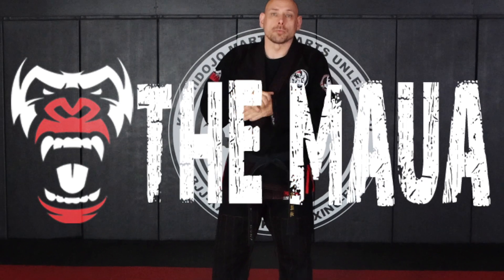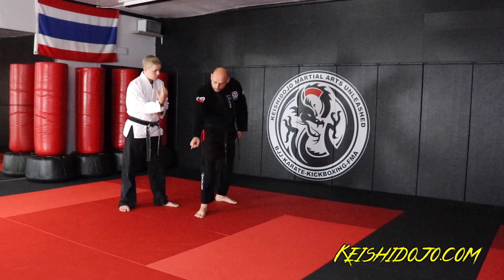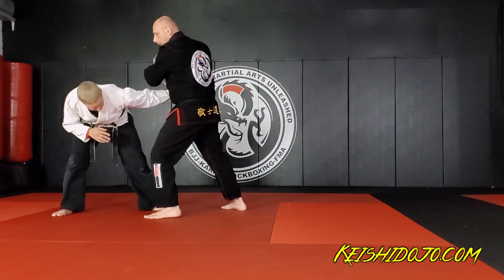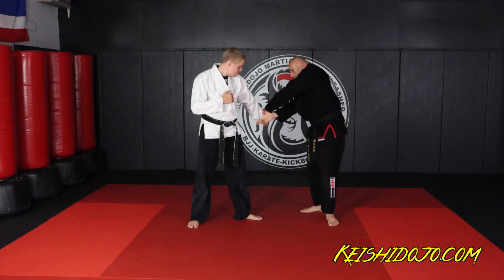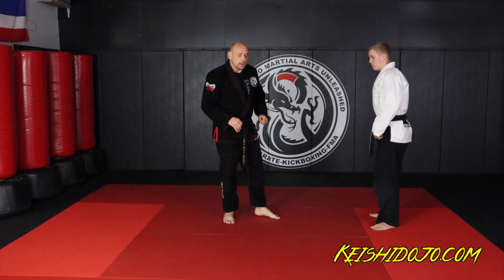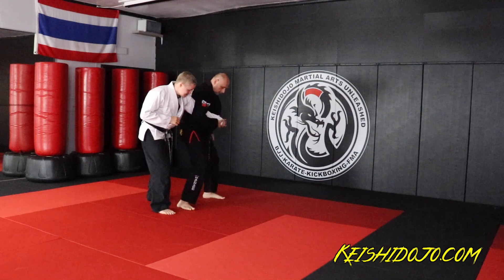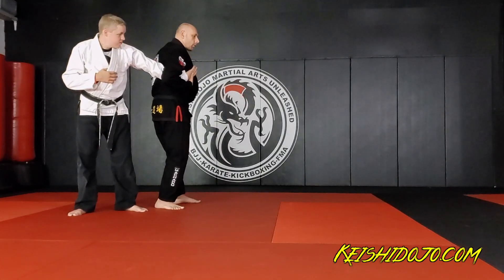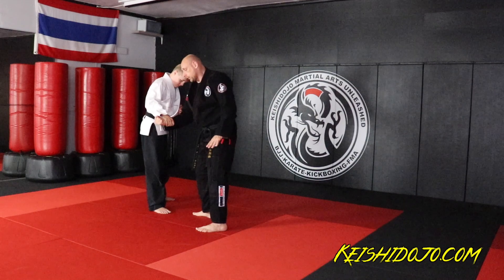How You Can Blend Aikido Into Your Training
Hey everyone, for this week's Technique video, we are doing a couple fun techniques from our Combative Aikido Program known as Kotegashi and Gokyo.   I feel like these two techniques go hand in hand.  Enjoy and let us know what you think of these cool techniques.

- Low-cost membership
- Online training videos
- Curriculums download
- Cancel Anytime
- No contracts

Cameras:
Right: Canon T5i
Center: Canon M50
Left: Canon T7i
Mic: Rode Travel Mic
Editing Machine: Apple MacBook Pro 2015
Editing Software: Apple Final Cut Pro